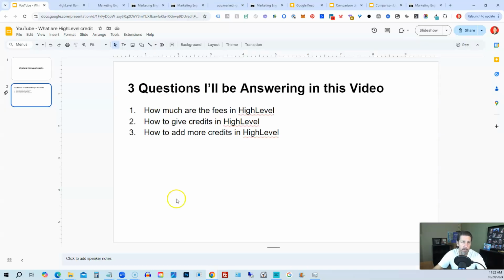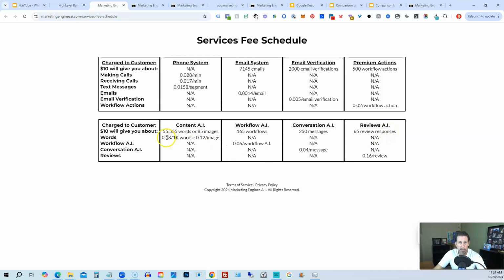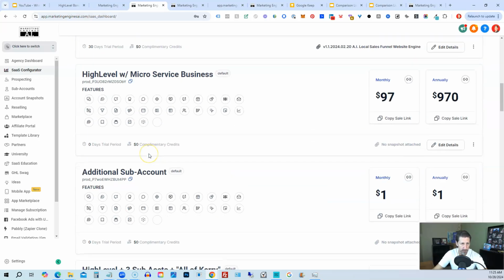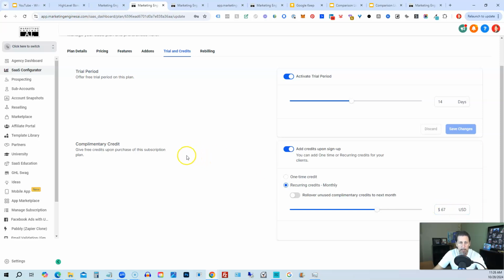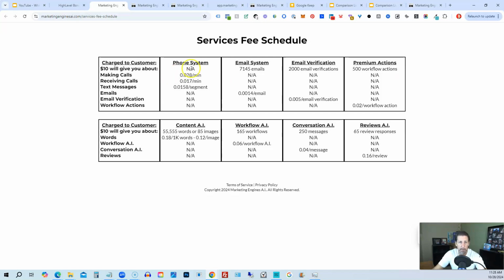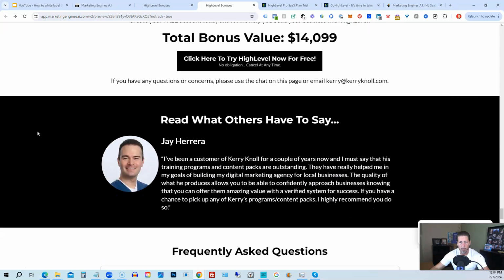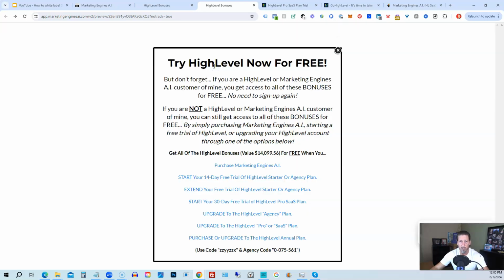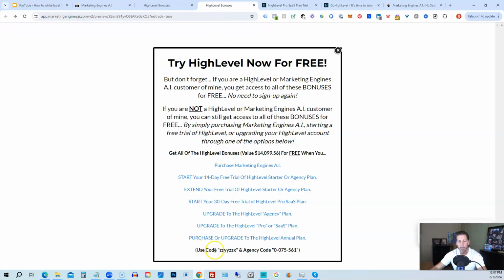What are HighLevel credits